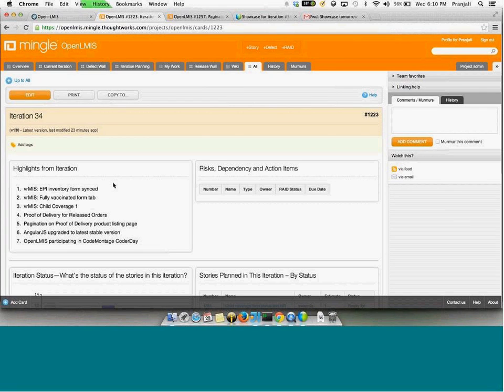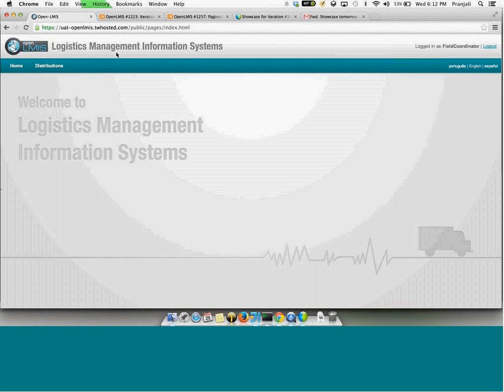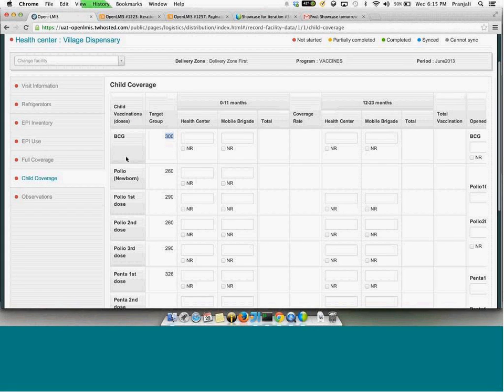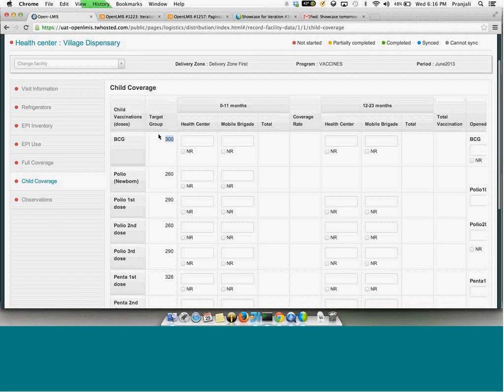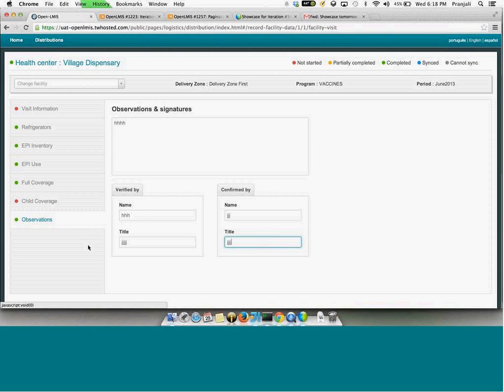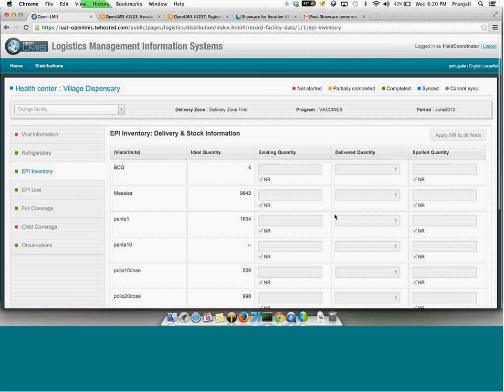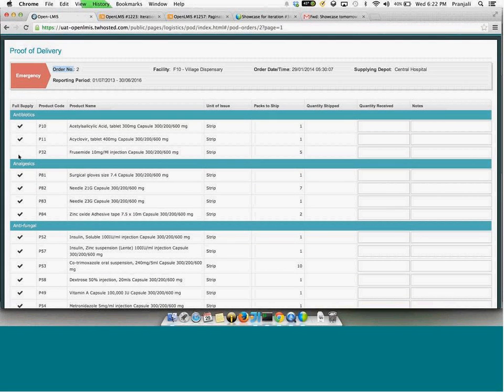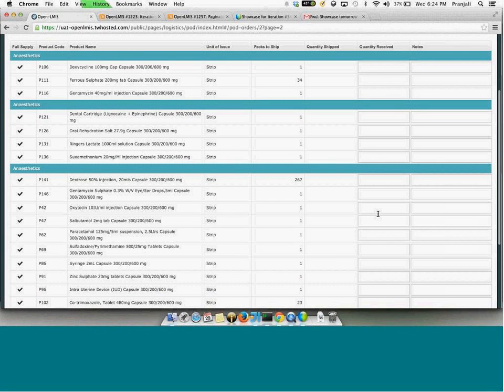ARCHIVE: Showcase for OpenLMIS Iteration #34